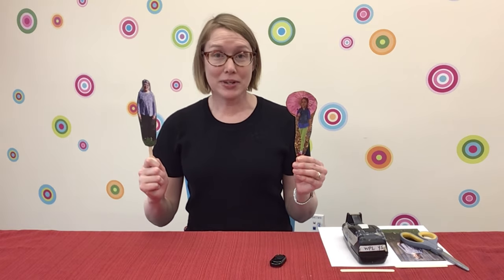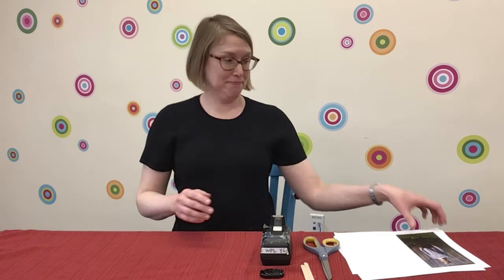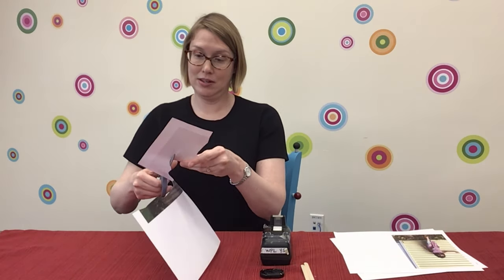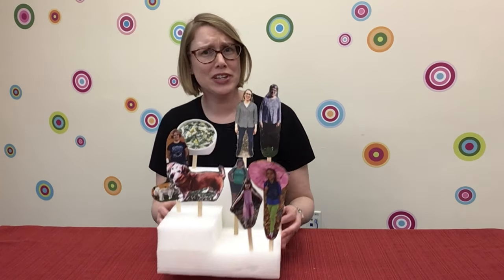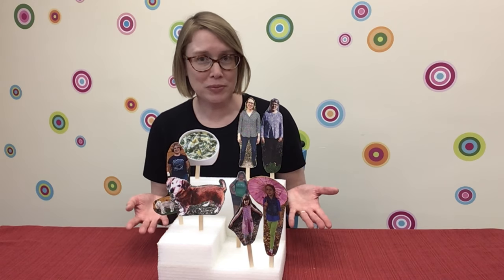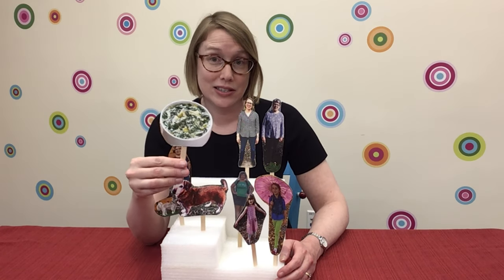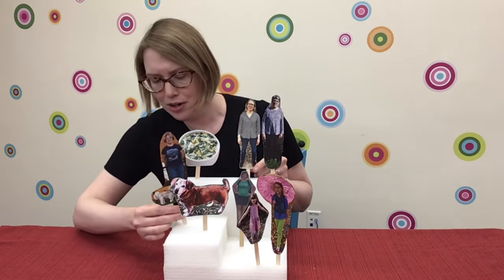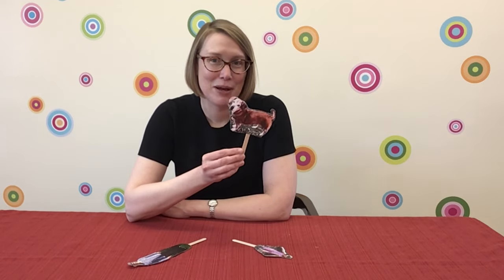We're Gonna Make It: Friends and Family Stick Puppets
Librarian Janet explores simple crafts to make during these complicated times. Are you dreading a long, cold, and lonely winter, without being with many family members or friends? Make some stick puppets of your friends and family! You may just have the most amazing family dinner ever!